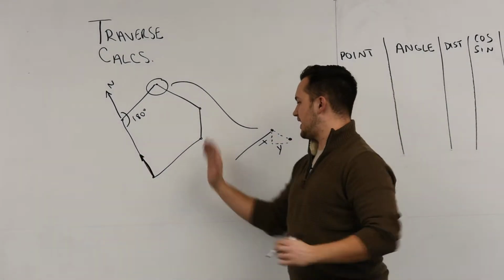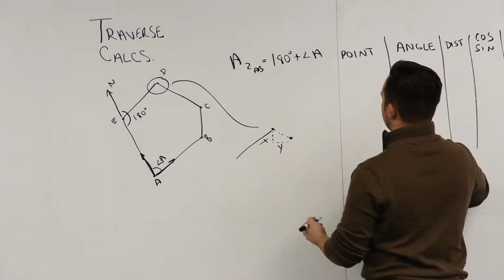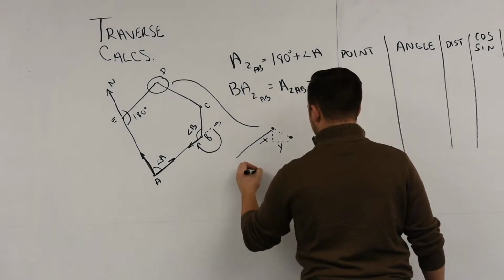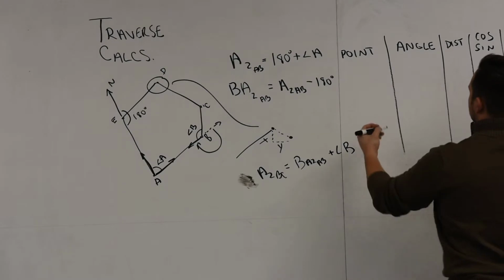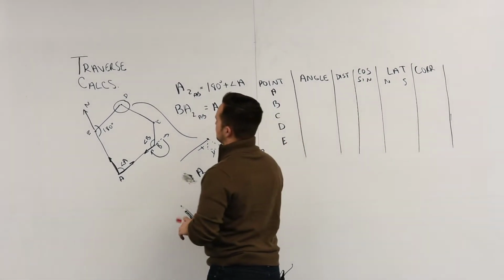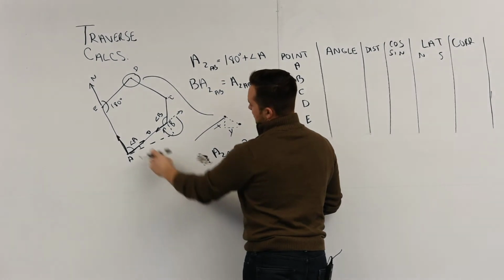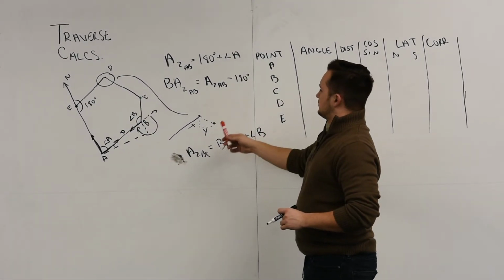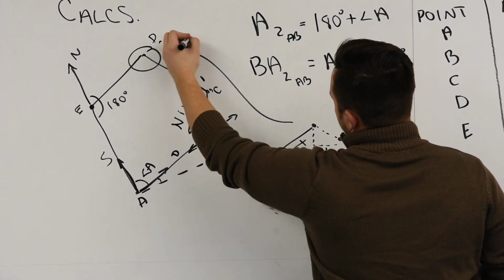How to Do Traverse Calculations - Part 1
Bradley Picard is explaining how to perform traverse calculations in detail. This video is the first part.

Videographer: Brianna Moran

The surveying lab and AutoCAD lab provide students the necessary background to select and develop sites for civil engineering structures. Proper site selection and engineering have a significant impact on the economics of a project and long-term utility and sustainability of the constructed facility. These labs will prepare students to:

* Select and develop sites for a variety of civil engineering projects
* Determine site layout and access
* Establish site contour and drainage
* Installation of utilities
* Perform elementary surveying
* Create drawings using a computer-aided drafting package